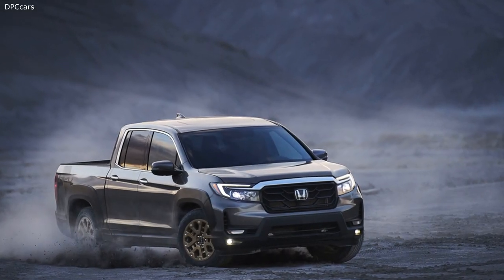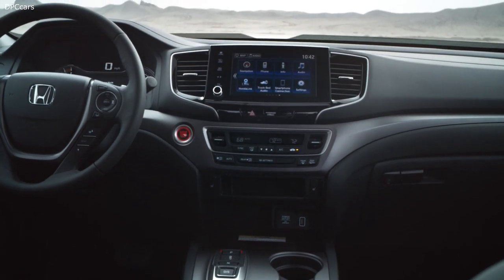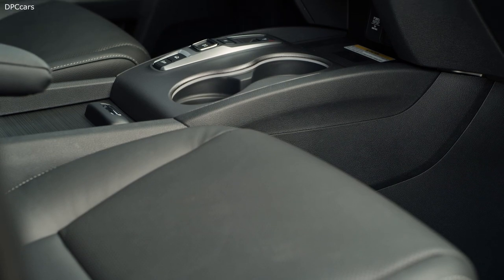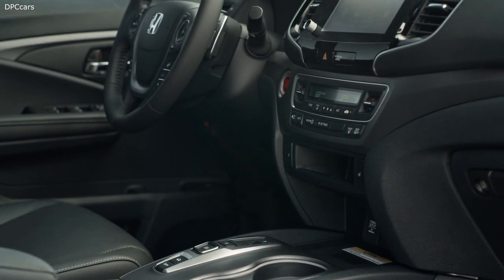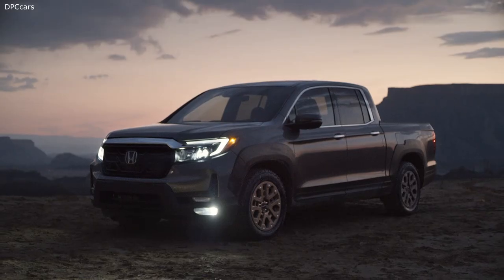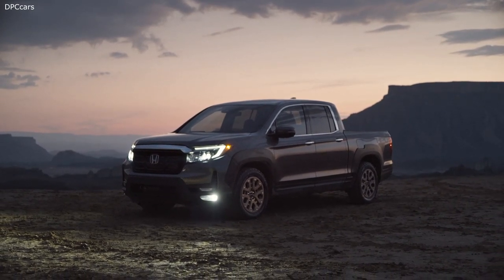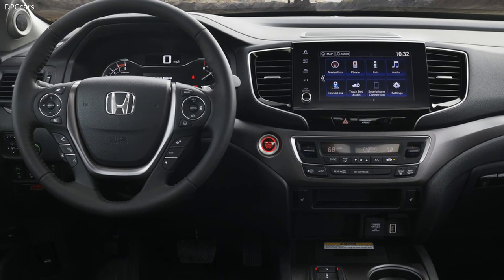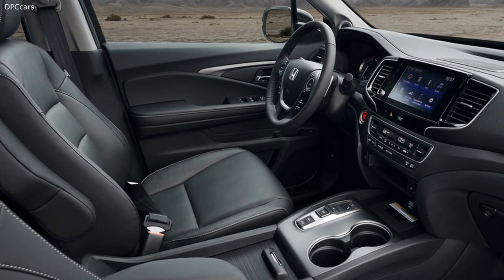2021 Honda Ridgeline Interior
The 2021 Ridgeline’s spacious cabin, which offers top-class passenger comfort and rear-seat legroom, receives an updated Display Audio system with crisp new graphics, easier-to-use touchscreen icons, and a physical volume knob. In addition, Ridgelines in Sport trim add new cloth seat inserts, all trims get new contrast stitching on the seats, and Sport, RTL and RTL-E trims have new dash, steering wheel and center console accents. Ridgeline’s flat floor and foldaway 60/40-split rear seat bottoms continue to offer enhanced flexibility for carrying long and tall items in the cabin.